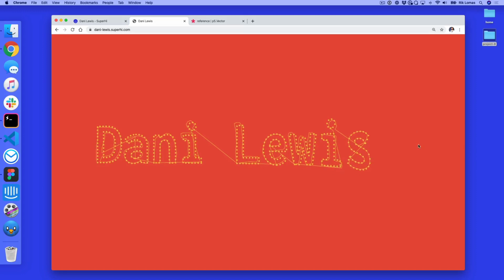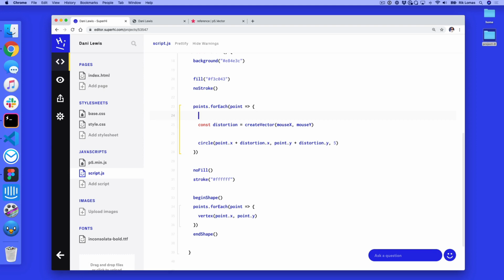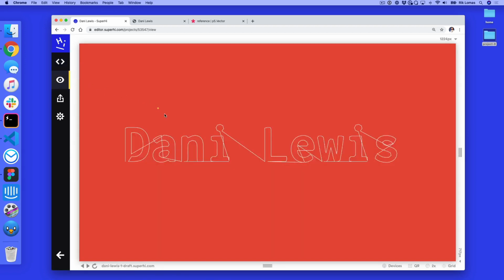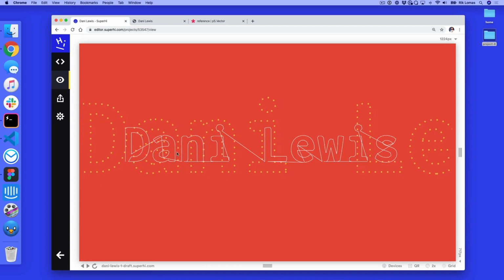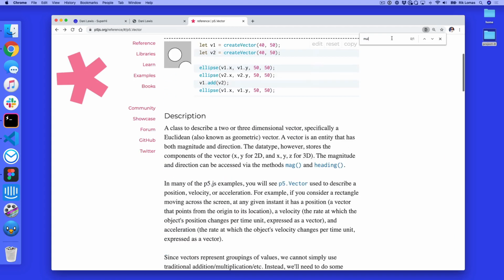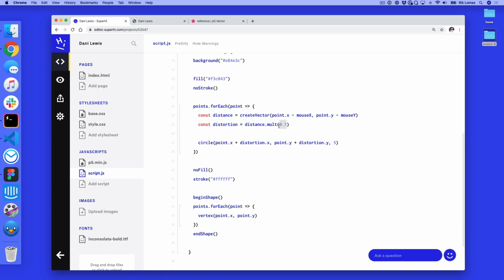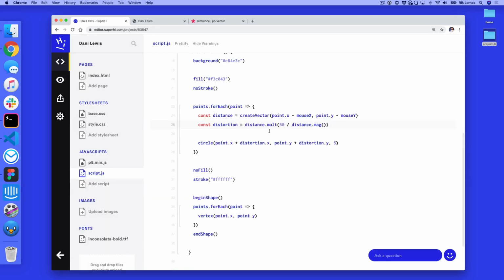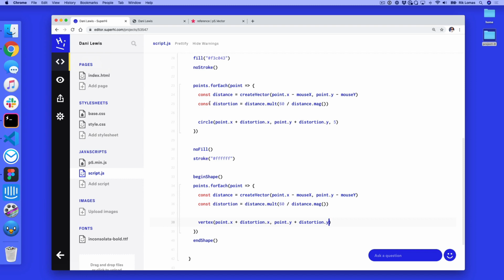JS Web Typography 068 Adding a distance to distortion